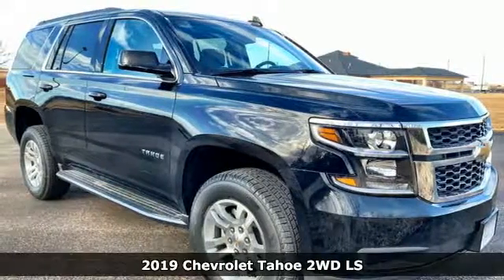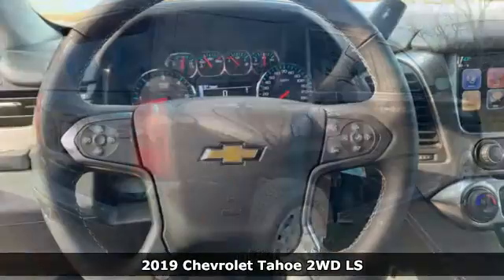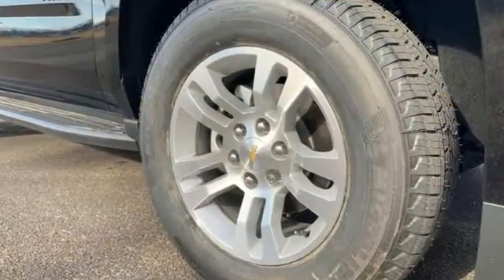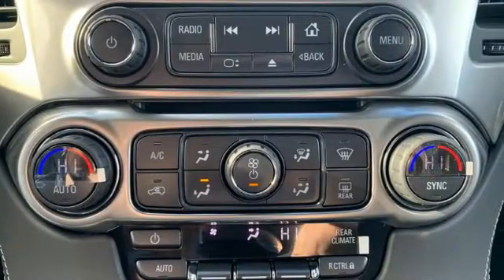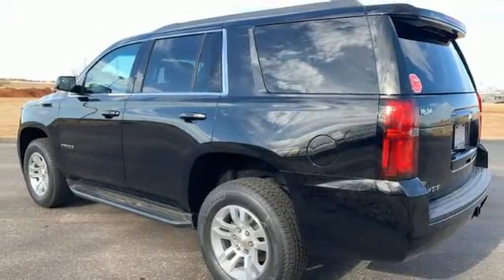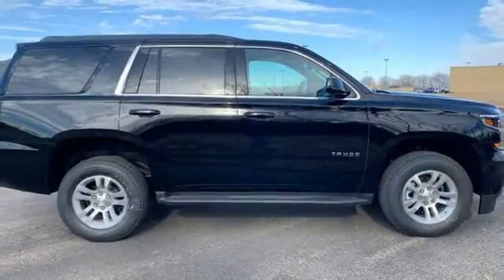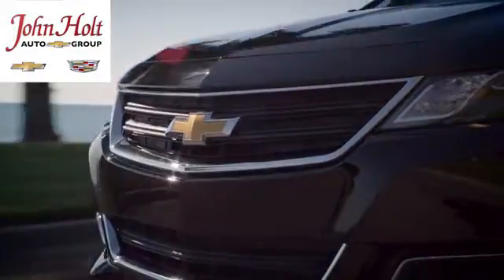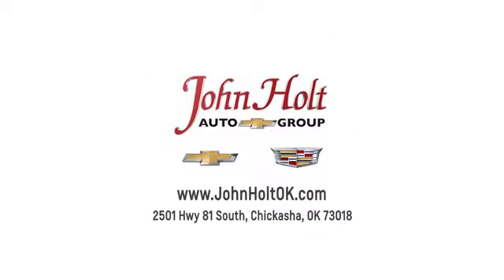2019 Chevrolet Tahoe Chickasha OK Norman, OK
Year: 2019
Make: Chevrolet
Model: Tahoe
Trim: LS
Engine: 5.3L 8 cyl
Transmission: Automatic
Color: Black
Interior: Jet Black
Stock #: KR259955
VIN: 1GNSCAKC1KR259955

Address:
2501 Hwy 81 South